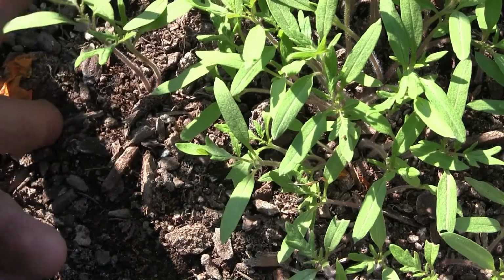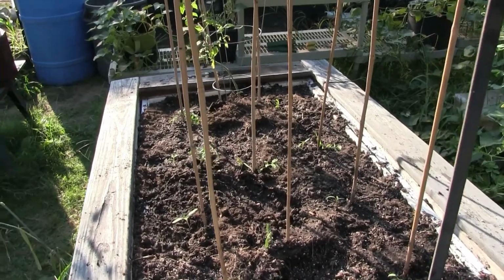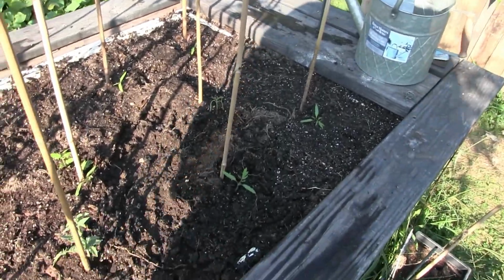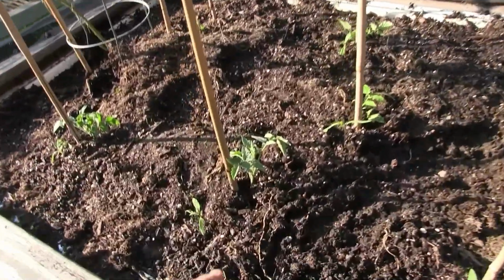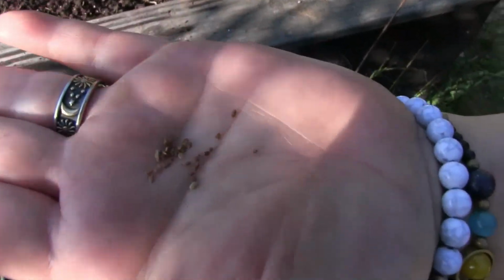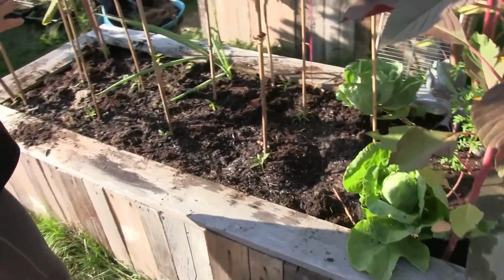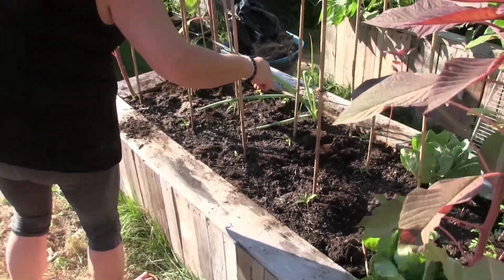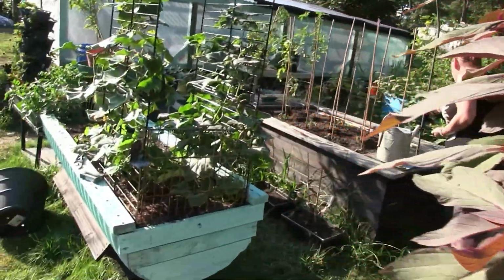SHEDWARS GLOBAL GARDENING 22G (PUSHING THE LIMITS)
hello and welcome to the cosmic cultivators and in todays shed Wars Episode we are pushing the limits as far as it goes with planting vegetables with what little time we have join us as we plant 30 tomato plants and an abundance of carrots we are hoping with the coming editions to the outside raised garden beds such as the hoop houses that I'm talking about we will be able to extend our season well into fall and more than likely be able to get another Harvest of tomatoes so I can make my beloved catch up I hope you enjoy this shed Wars Episode peace love and happiness